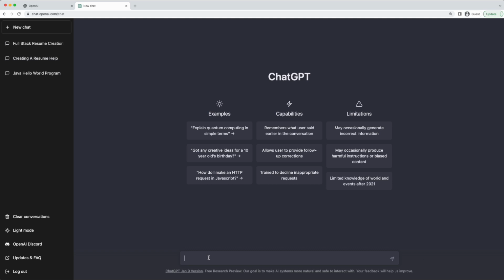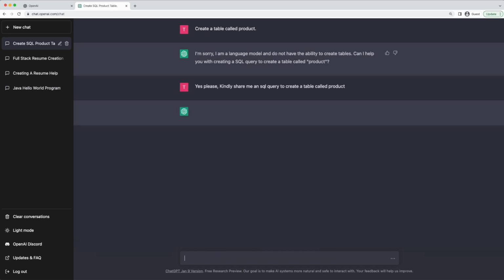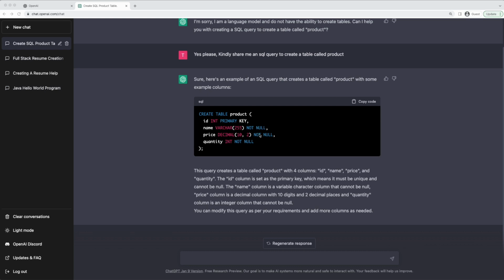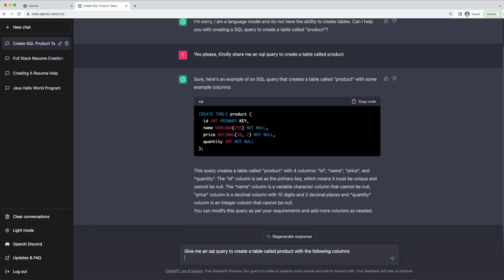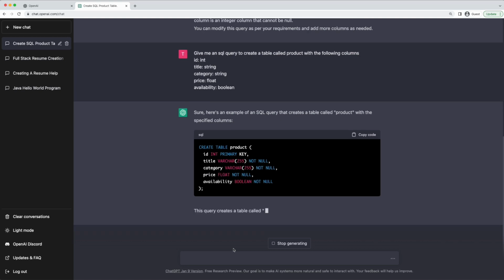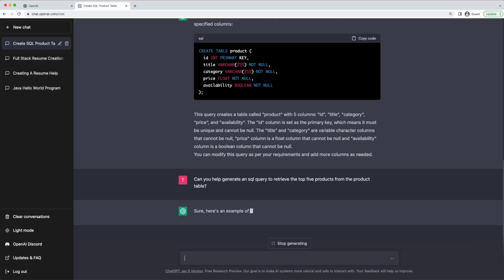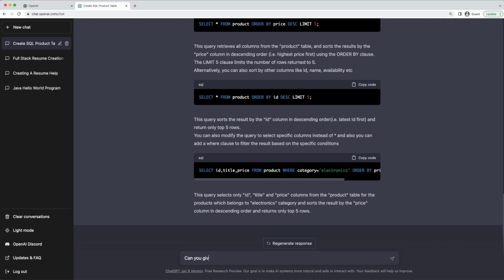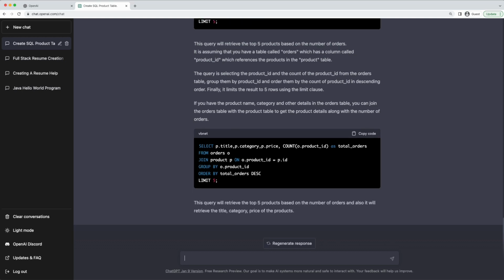ChatGPT ⚠️ ⚠️ SQL Queries ⏰ ✨💥 SQL HACKS 🔥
This video I try to detail on
1) How to ask SQL related questions
2) Create a table, Customize the table with our requirements
3) Identify if ChatGPT is able to construct Join queries

இந்தக் காணொளியில் விரிவாகச் சொல்ல முயற்சிக்கிறேன்
1) SQL தொடர்பான கேள்விகளை எப்படி கேட்பது
2) ஒரு அட்டவணையை உருவாக்கவும், எங்கள் தேவைகளுக்கு ஏற்ப அட்டவணையைத் தனிப்பயனாக்கவும்
3) ChatGPT ஆல் சேர வினவல்களை உருவாக்க முடியுமா என்பதைக் கண்டறியவும்

ChatGPT Java Python Programming Questions. ⚠️ கேள்விகள் கேட்பது எப்படி ⚠️ ஜாவா
What is Chat GPT, Open AI ? chatGpt என்றால் என்ன ? How to use it at work?